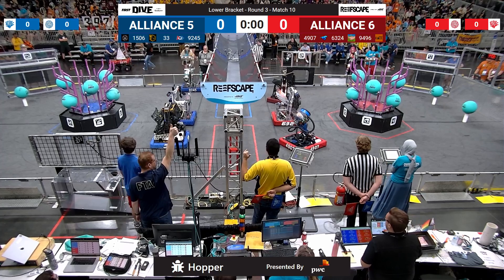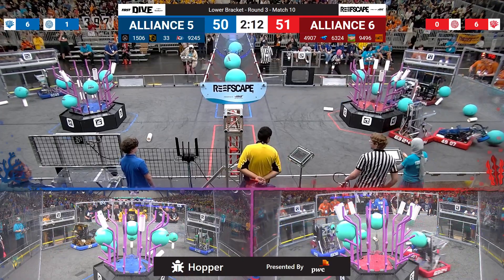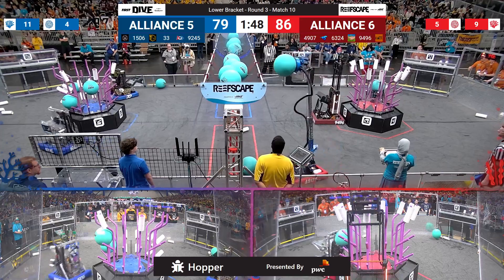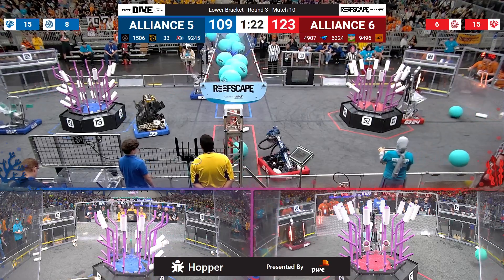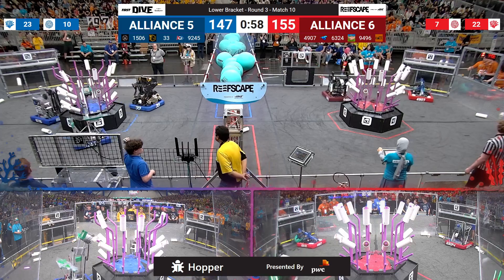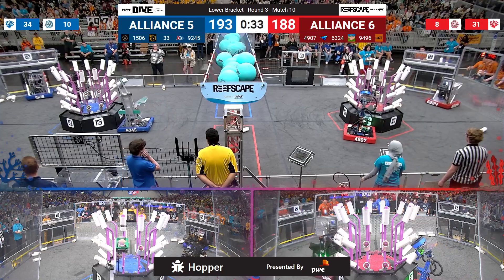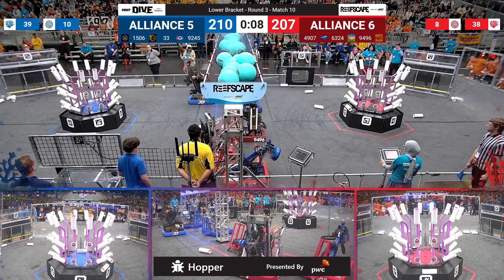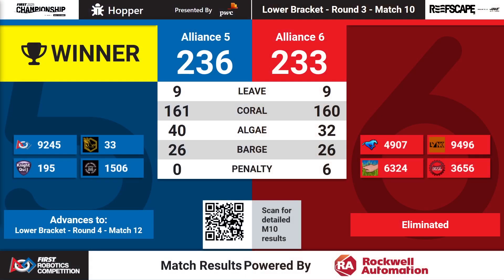Match 10 (R3) - 2025 FIRST Championship - Hopper Division presented by PwC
Match 10 (R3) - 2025 FIRST Championship - FIRST Robotics Competition - Hopper Division presented by PwC